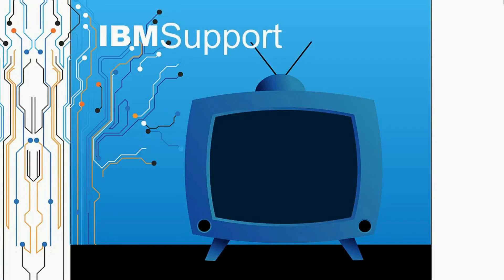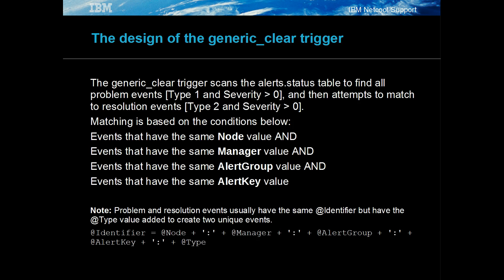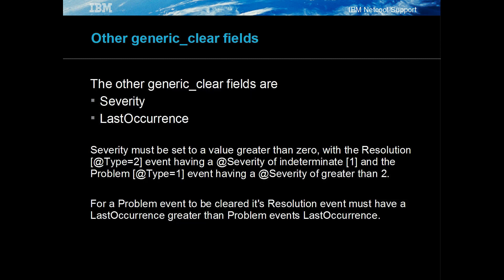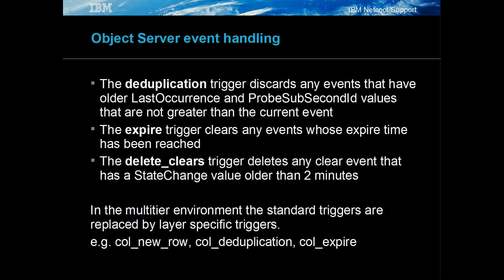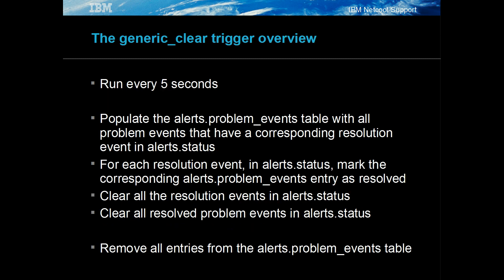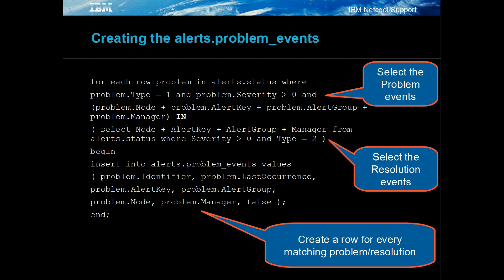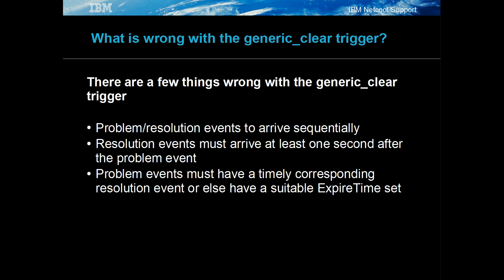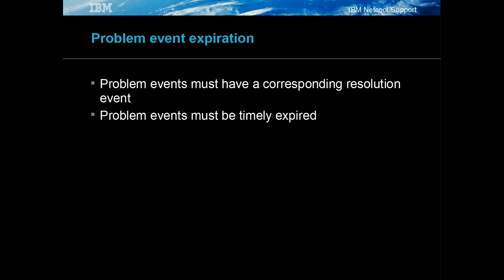Netcool Omnibus : Generic Clear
The Generic Clear trigger is used to automatically clear problem/resolution events.